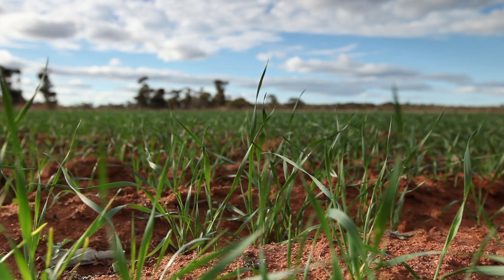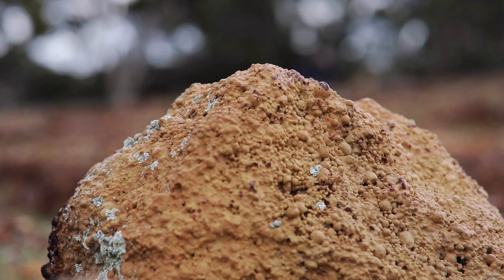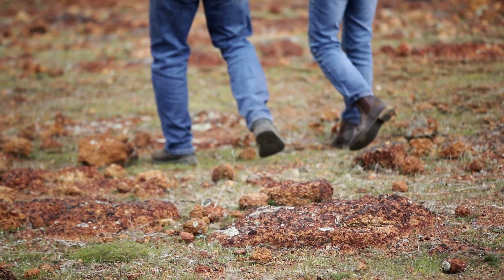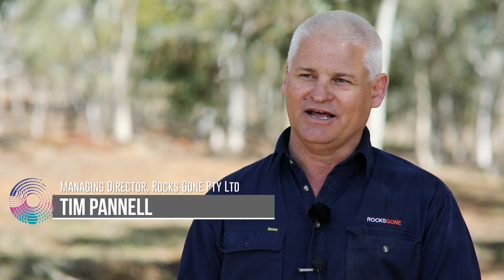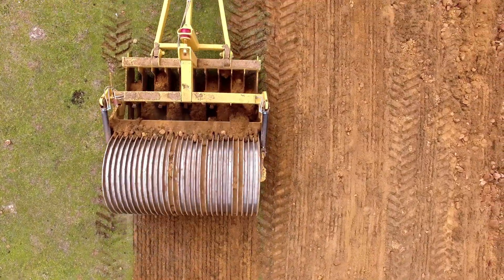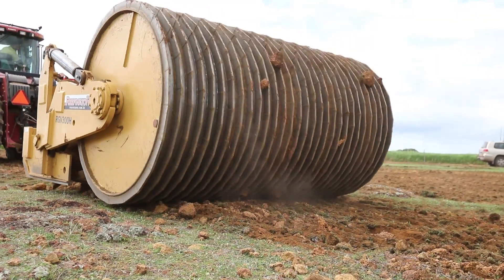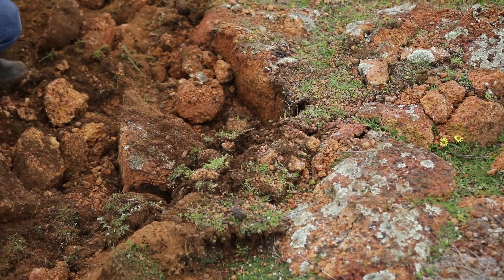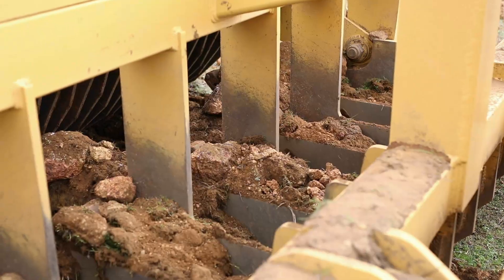Machine that crushes rock into land for farming - The Reefinator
Rather than removing rock this machine turns hard unusable farm land rock into soft nutrient rich arable land by crushing it. The rock is smashed by it's huge mass. You can make your farm more profitable with this one machine that you can use yourself.

Video Production Perth Western Australia

Camera used